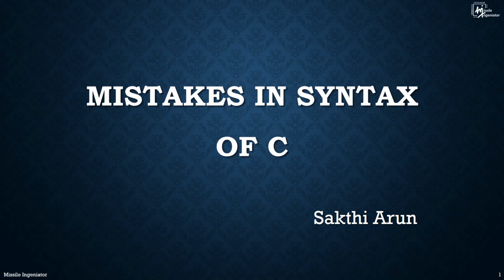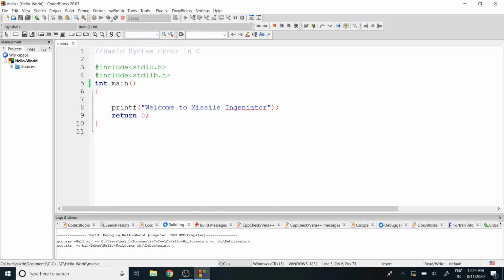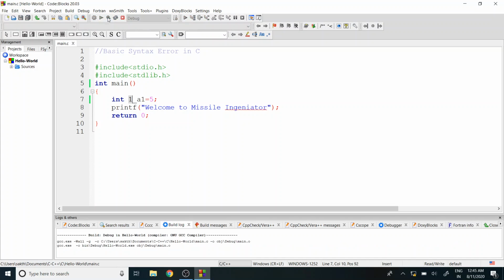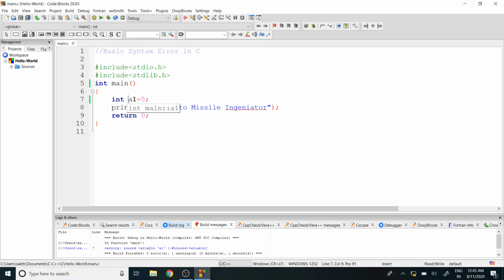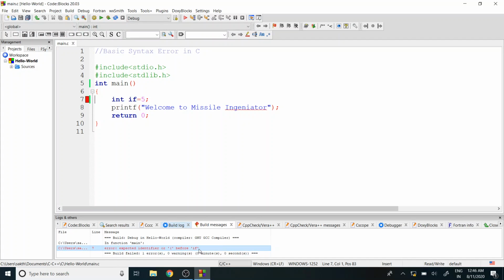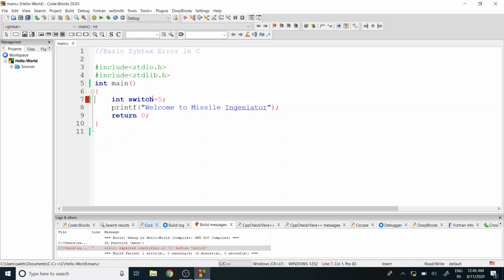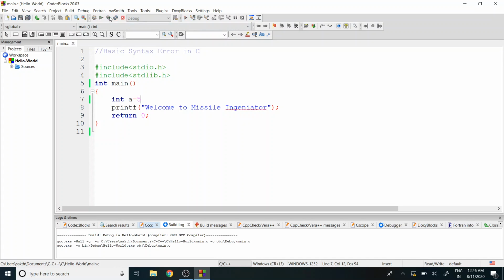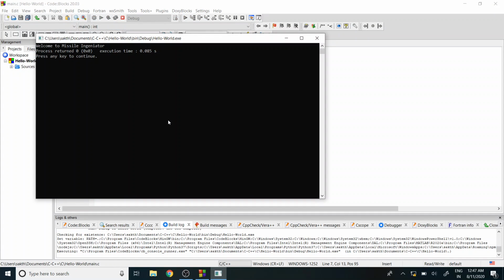Lesson - 16 | Basic Mistakes in C | C Tutorial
Basic Mistakes in C
By Mr. Sakthi Arun M.E.,NIT, Patna.

Topic Covered :
- Basic Syntax Mistakes